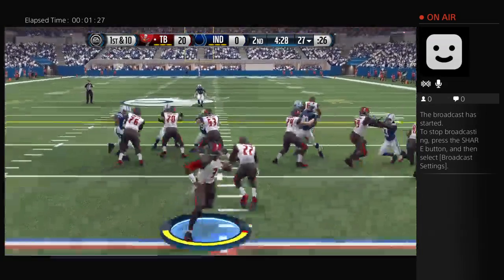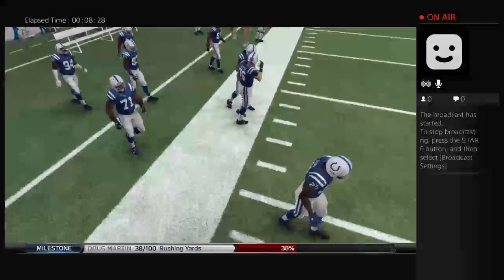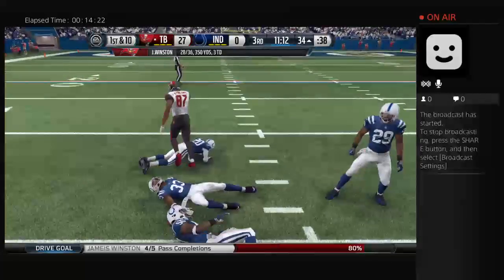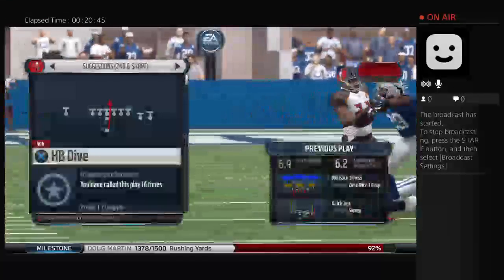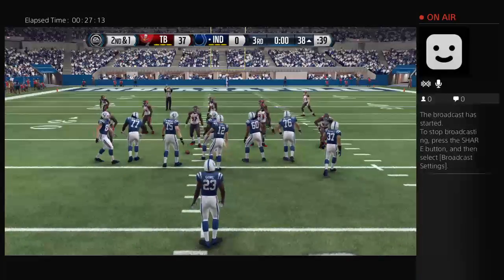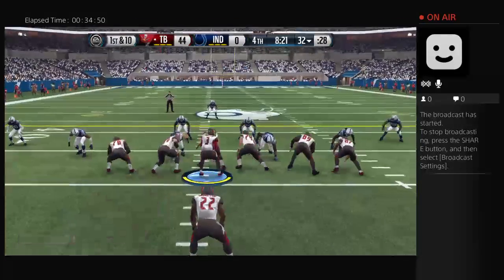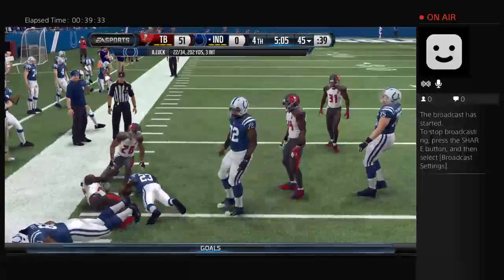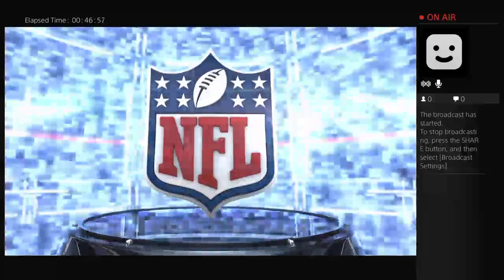Madden 16 career mode Tampa Bay week 12 part 5